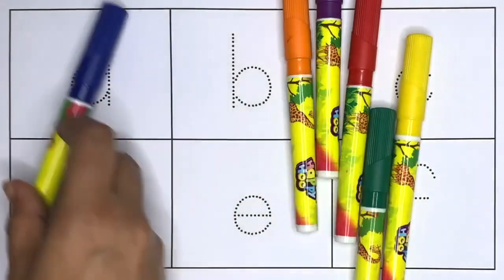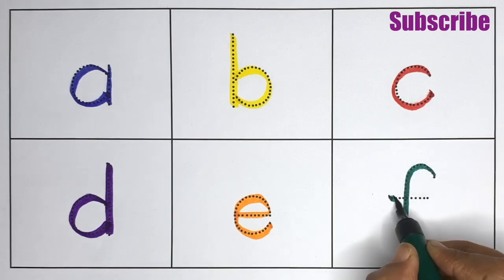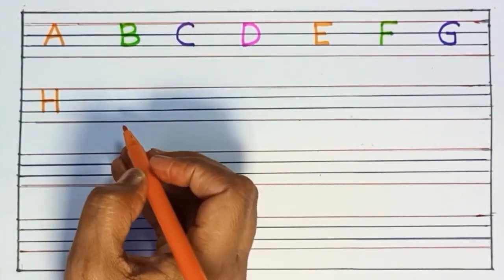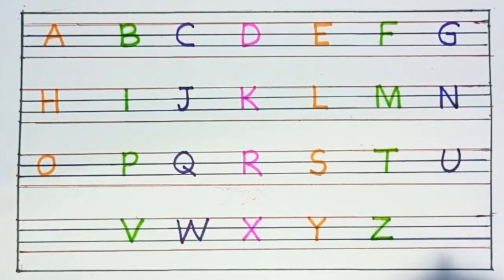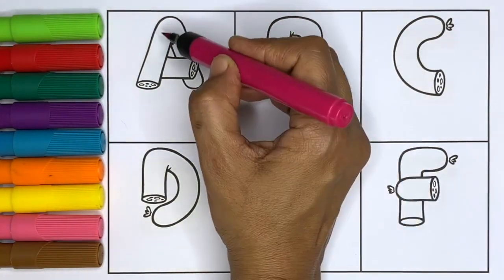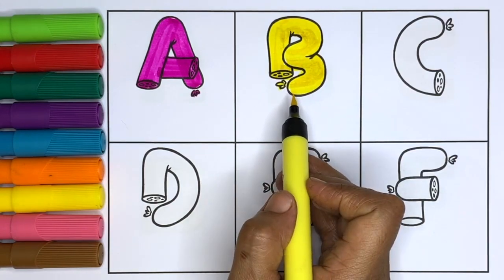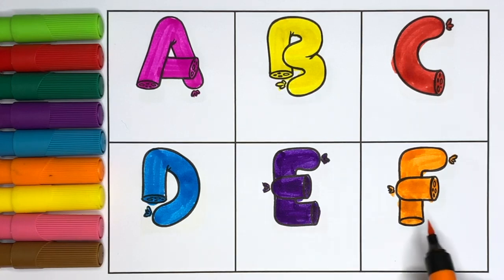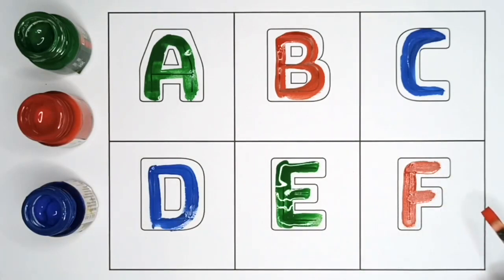Abcd Dotted Tracing English Alphabet Writing | Preschool abc learning 94